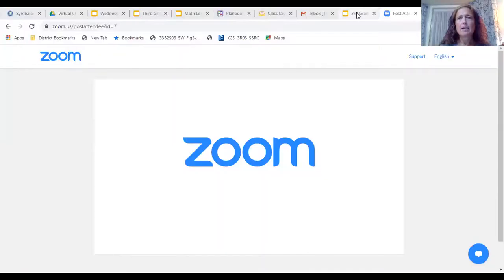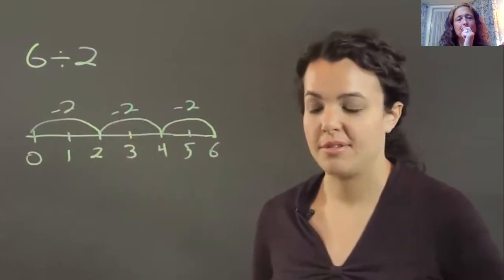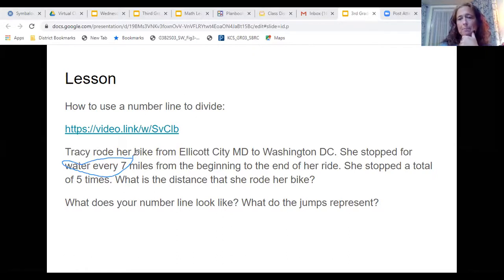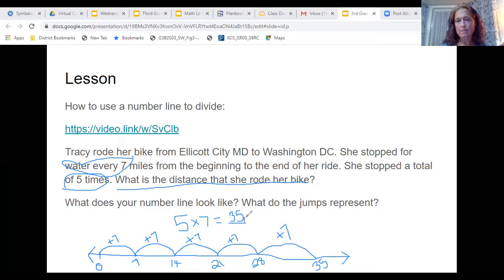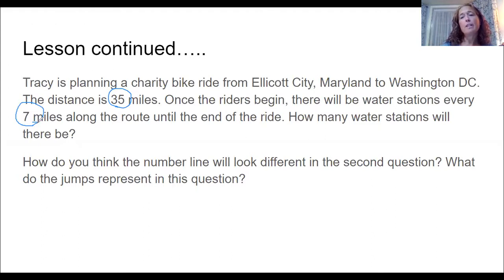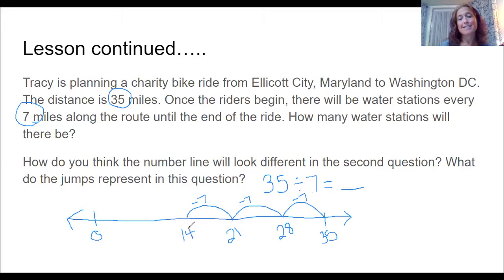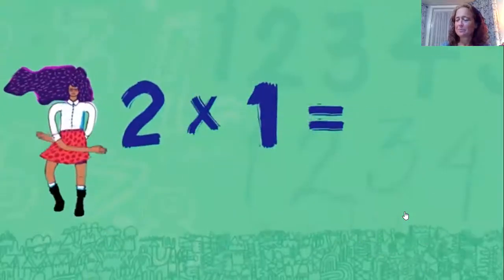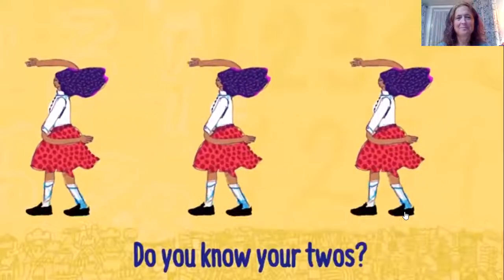Third Grade Math Lesson October 7th